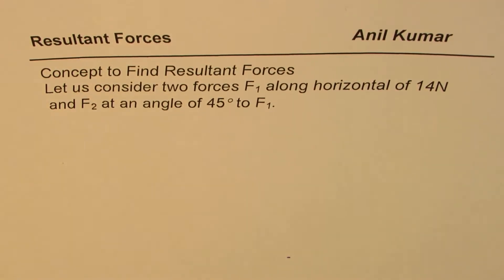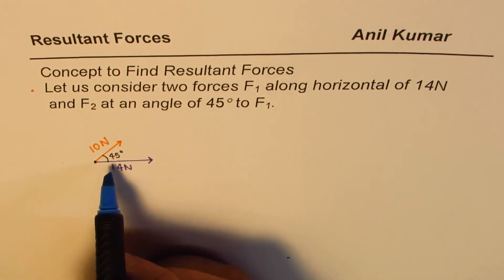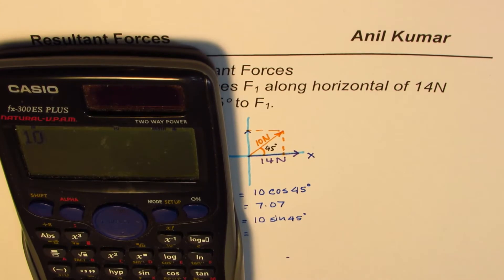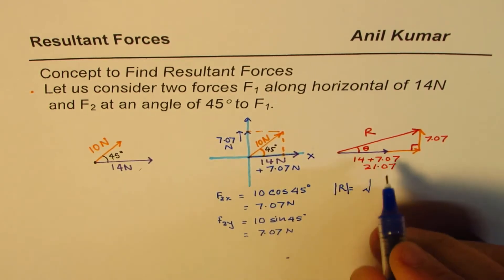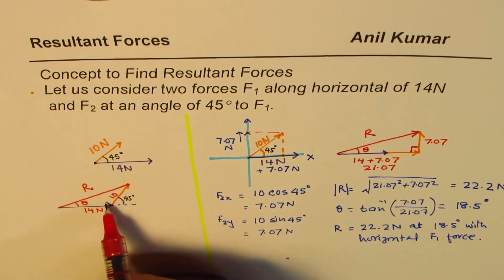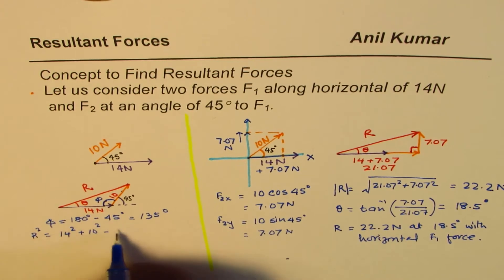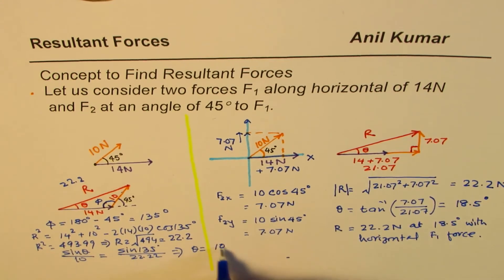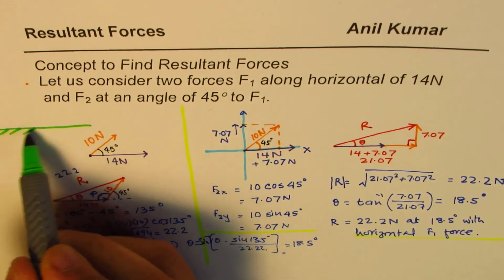How to Calculate Resultant of Push and Pull Forces